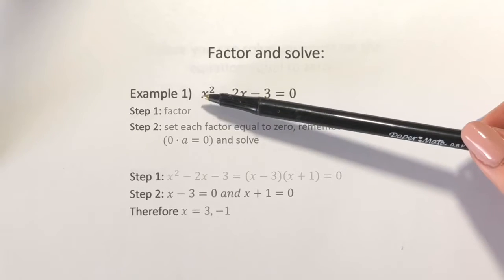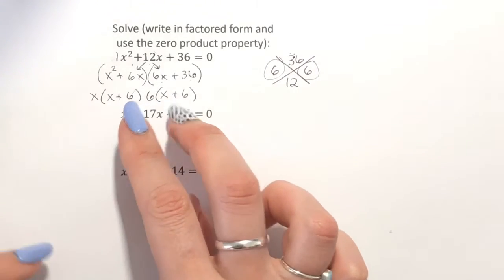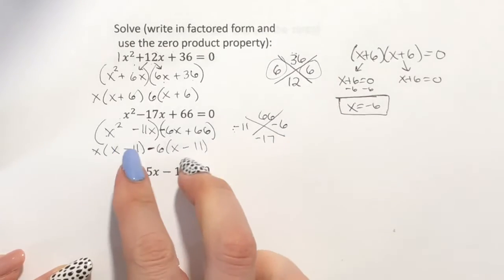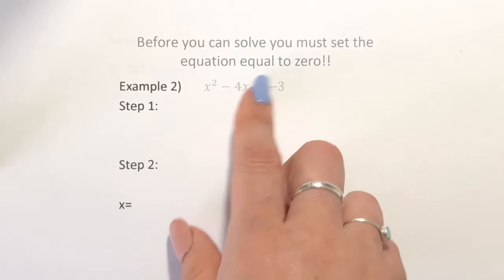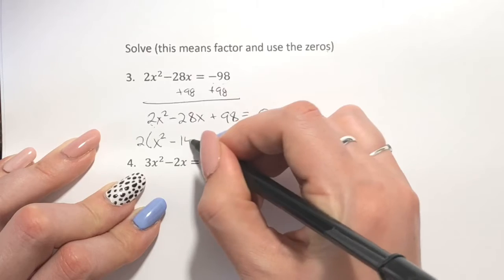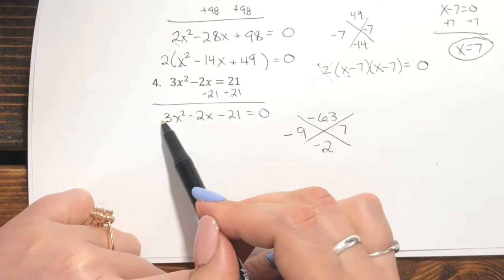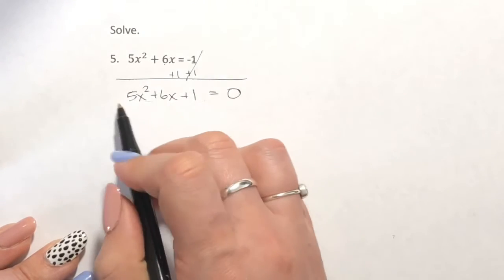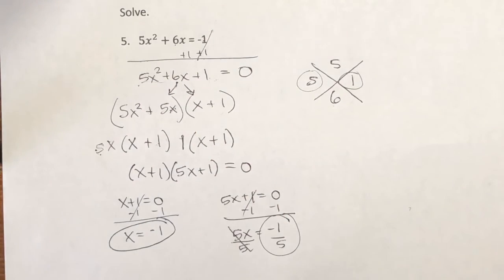Sec2 5.3 Solving Quadratics by Factoring Lesson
Solving Quadratics by Factoring first and applying the zero product property.